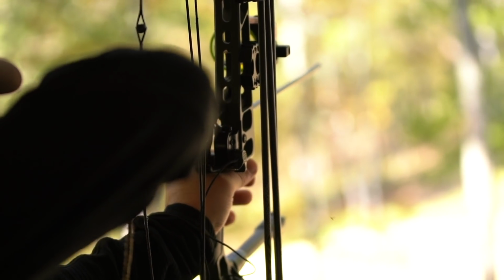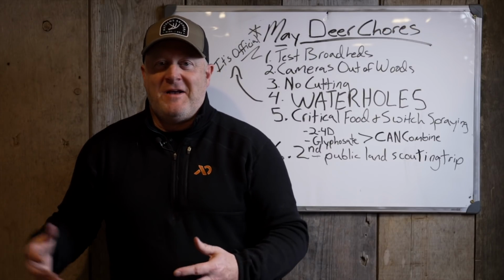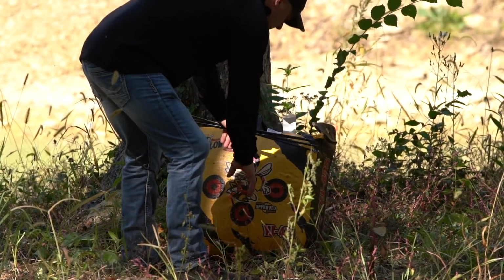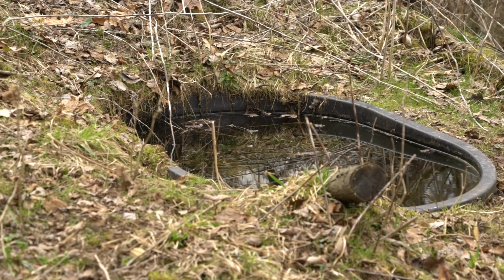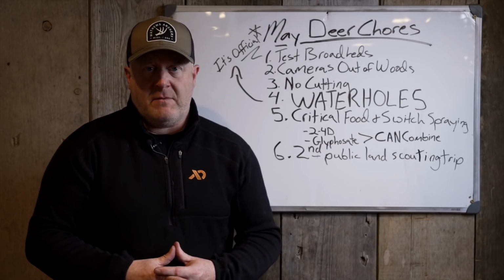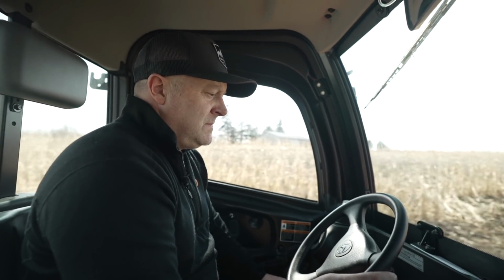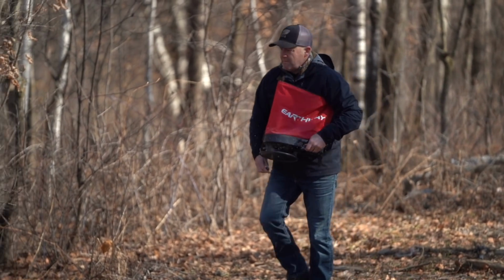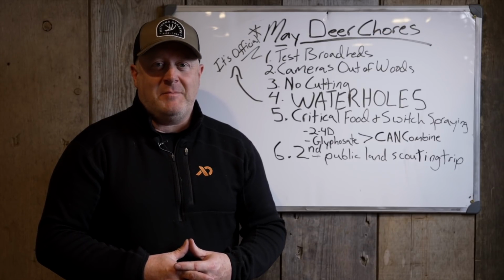May Deer Hunting Chores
It's already the month of May and these are some very important monthly deer hunting chores that not only you should be completing...but me too!

*To learn how to create the best bedding deer hunt and habitat for every month of the year, check out my collection of deer hunting and habitat web classes:

*One of the best overall deer hunting strategies anywhere you hunt, is to make sure that you are practicing my highly proven weather based hunt predictions when you head out to hunt. Check out HuntCast, at: